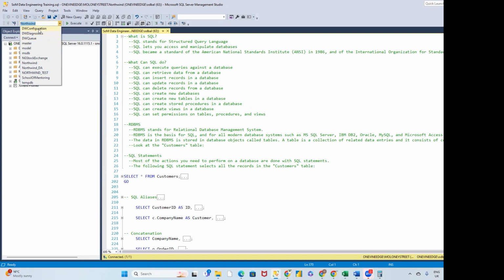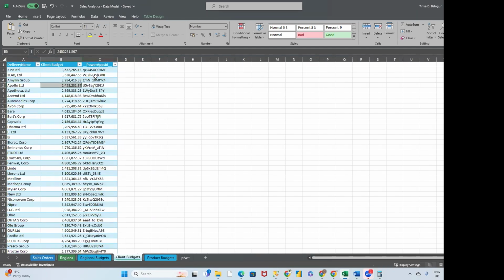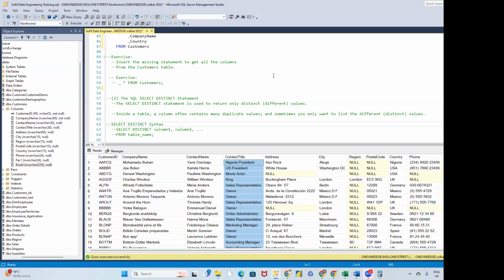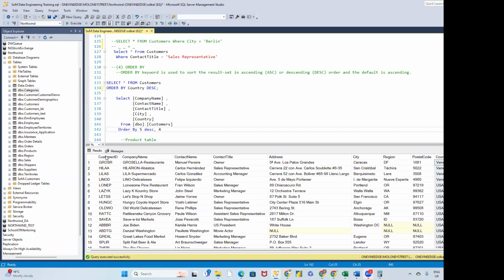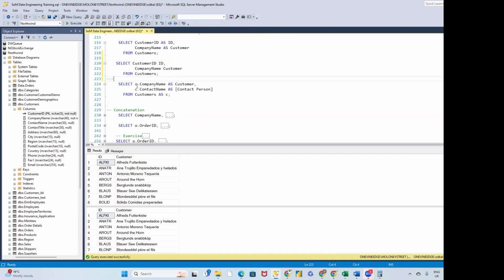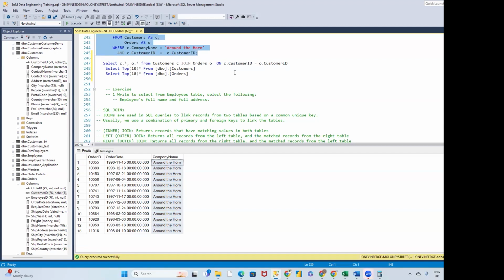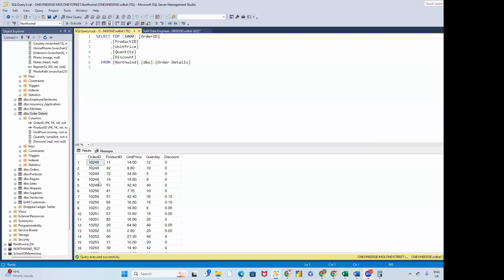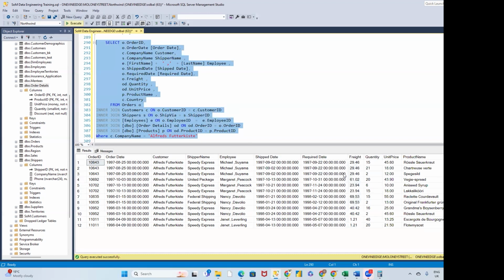Data Analysis and Engineering SQL session 3 (Part 1)